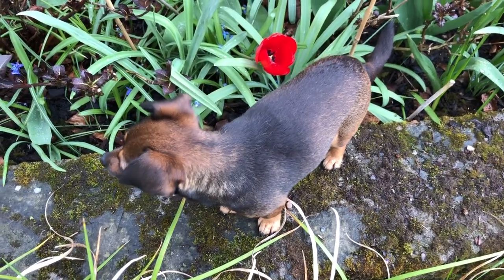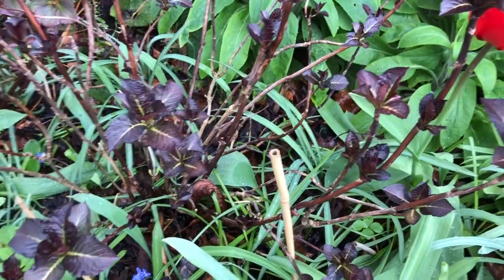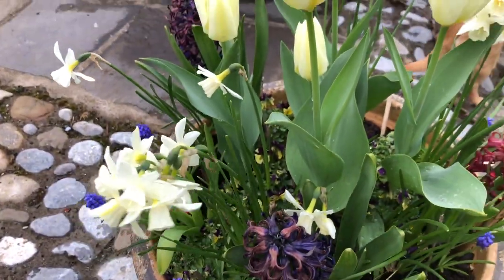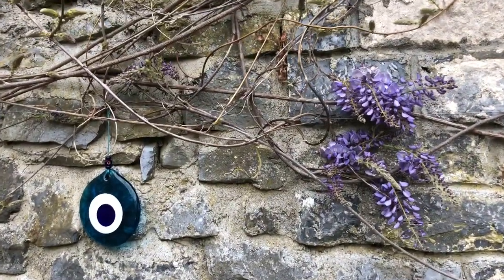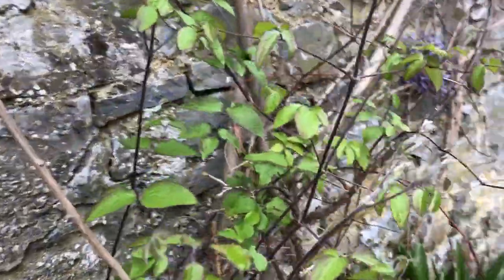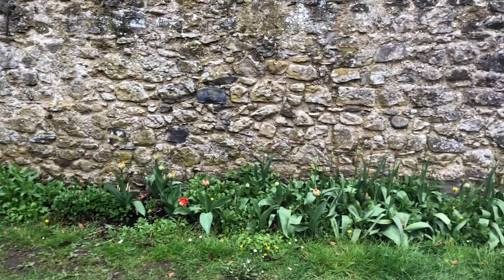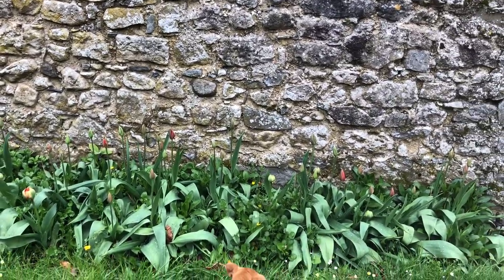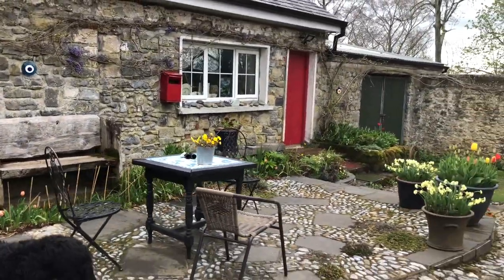Garden thoughts: I think out loud about how to improve this flower bed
I'm loving how it's coming together and looks already. These dark leafed Hydrangeas have taken years to get this big from cuttings I took ages ago. I garden the slow way and enjoy tweaking to keep improvements evolving. I must write a note to myself to buy some more Kings Blood red tulips to plant for next year.